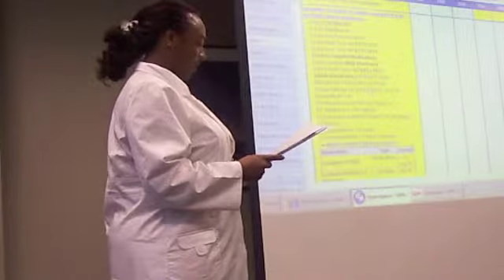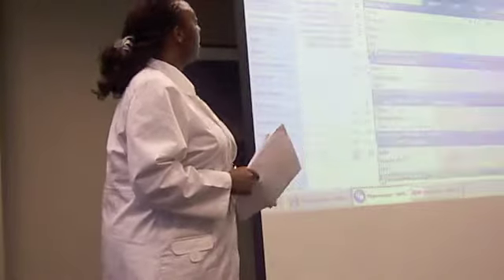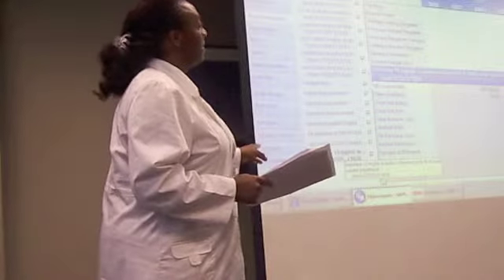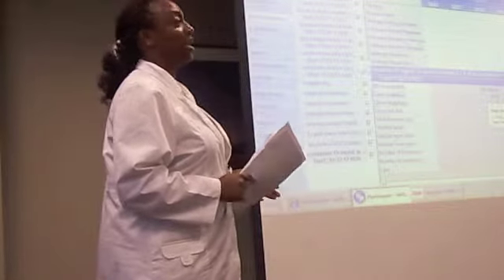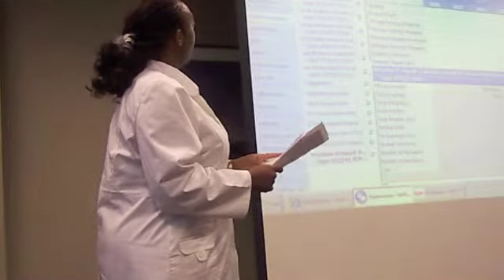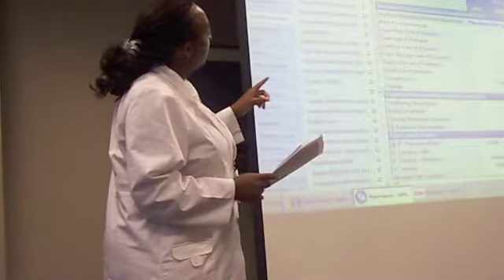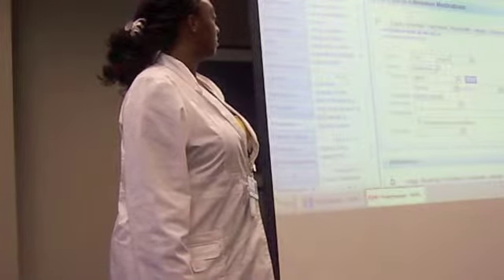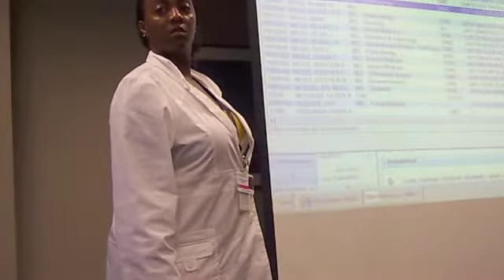Teaching 8/6/13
Deleon Addison Teaching the structures of nursing in Epic.